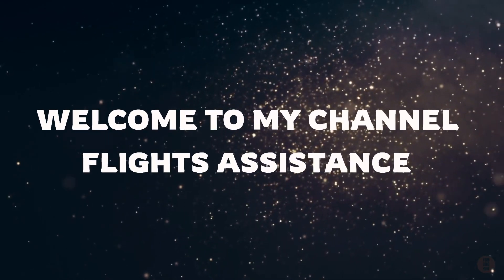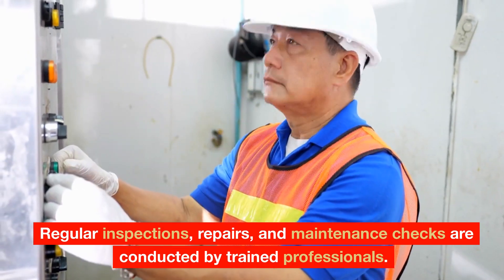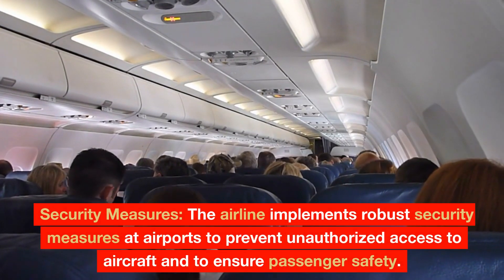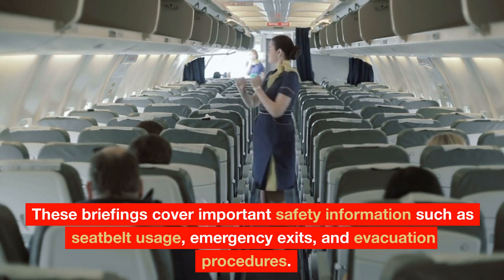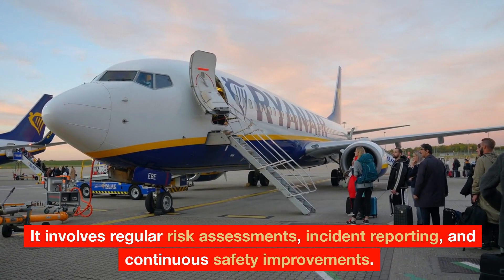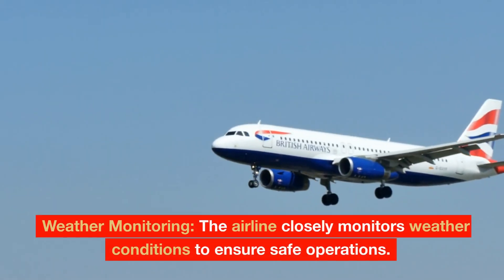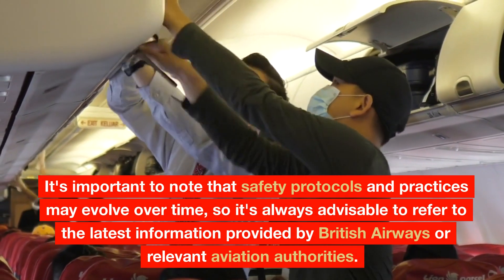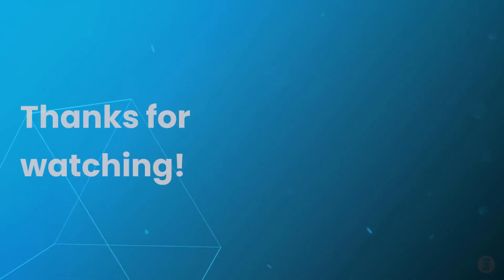British Airways Safety Briefing || Safety Video || Flights Assistance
British Airways prioritizes safety above all else, employing rigorous measures to ensure passenger well-being. With highly trained and experienced pilots, state-of-the-art aircraft, regular maintenance, and strict adherence to industry regulations, British Airways guarantees a secure travel experience. Trust in their commitment to safety for a worry-free journey.

Aircraft Maintenance
Highly Trained Crew
Safety Equipment
Security Measures
Safety Briefings
Emergency Procedures
Safety Management Systems
Compliance with Regulations
Weather Monitoring
Safety Audits and Inspections
British Airways Safety Briefing

BOOK NOW